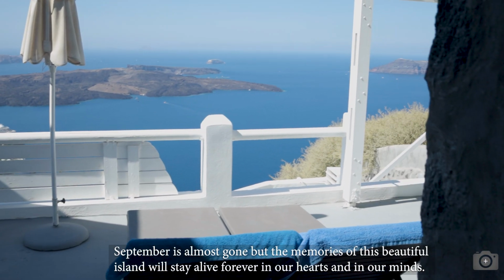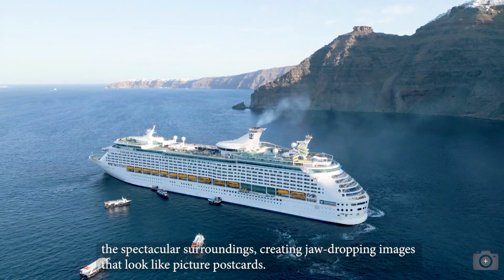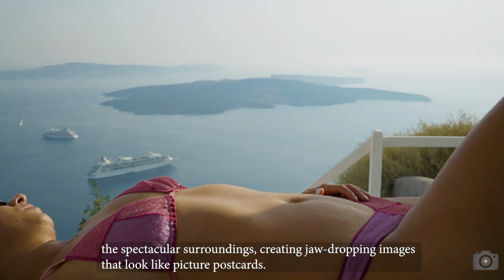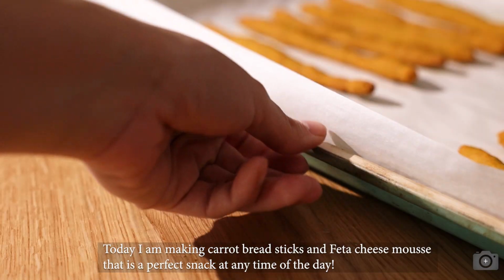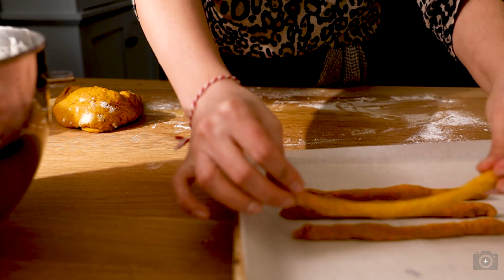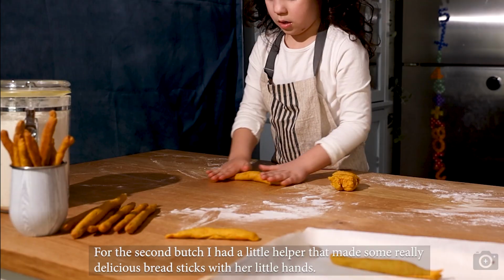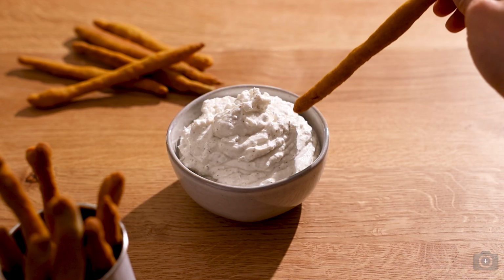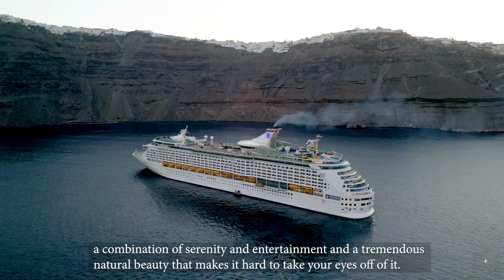Visiting Santorini Part II | Making Carrot bread sticks with Greek Feta Cheese Mousse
Santorini Part II
September is almost gone but the memories of this beautiful island will stay alive forever in our hearts and in our minds.
I visited Santorini just for a few days, but they were enough to feel relaxed and ready for the new season to start.
In this video I am sharing more about Santorini and How to make Carrot Bread sticks at home and Feta Cheese mousse with simple ingredients.

Let me know on the comments how did you like it?

you will always be able to find all my recipes

Chapters:
00:00 Santorini
02:05 Fava
02:25 How make Carrot Bread Sticks
03:39 How to make Feta Cheese Mousse
04:12 Serving Carrot Bread Sticks with Feta Mousse
04:30 More Santorini
05:40 Santorini Sunset Timelapse

If you are looking for more then you should follow on the instagram
there you will find new recipes every week plus more useful stuff for cooking, photography and more.

Theodora Tsilikopoulou